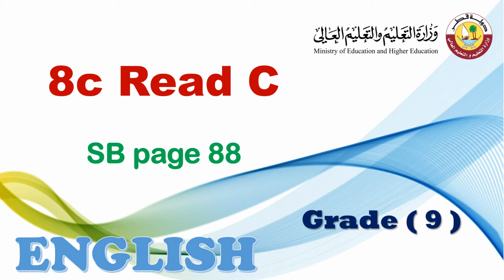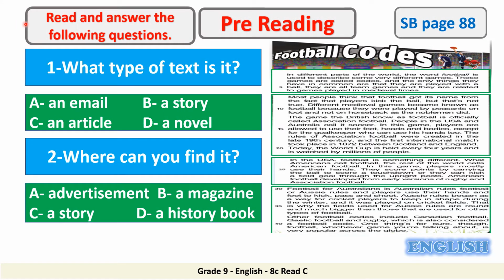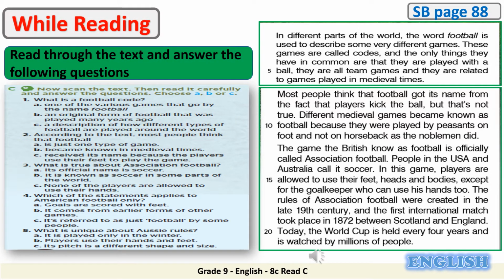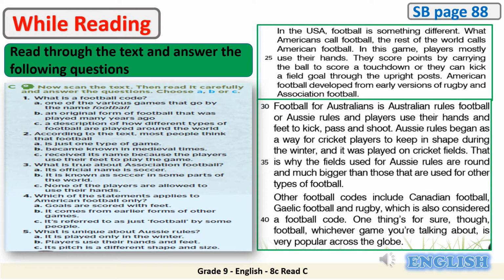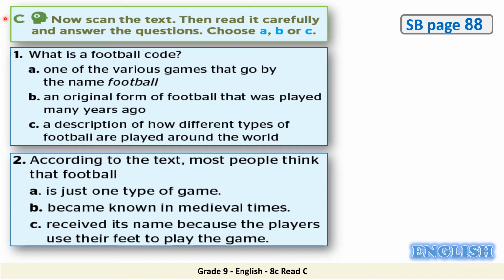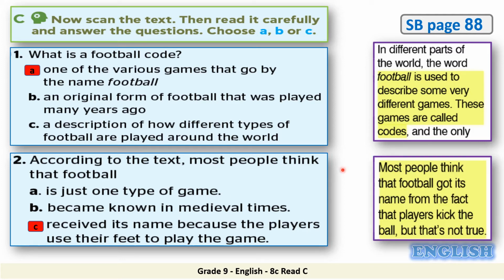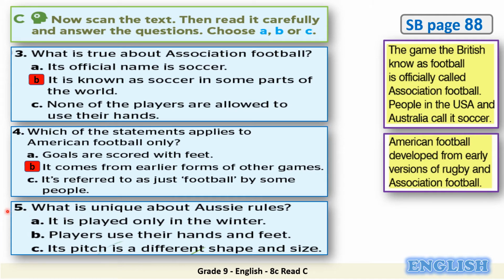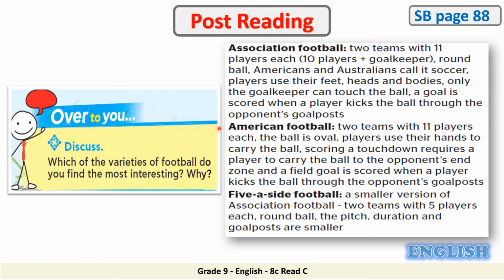Grade 9 English 8c Read C